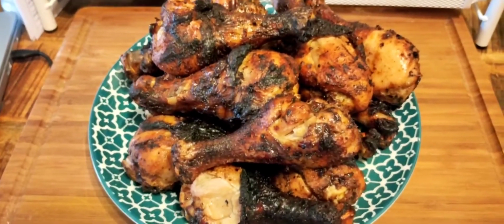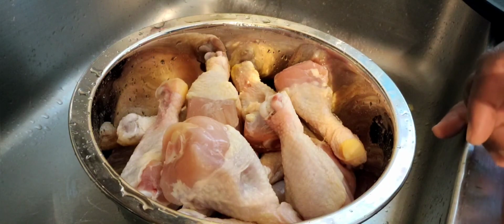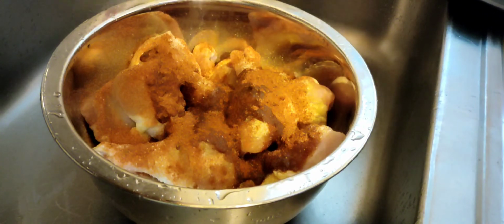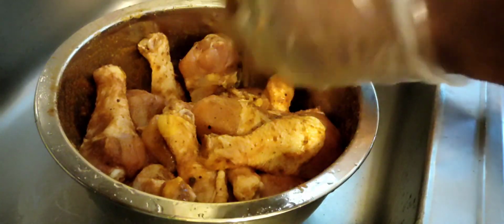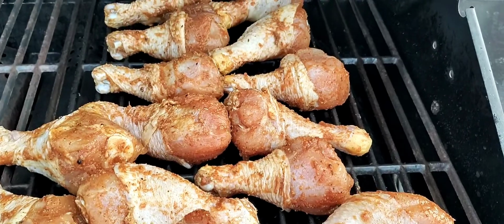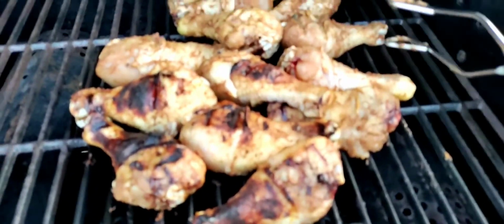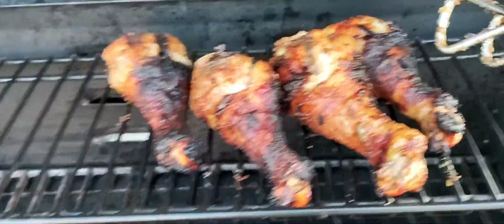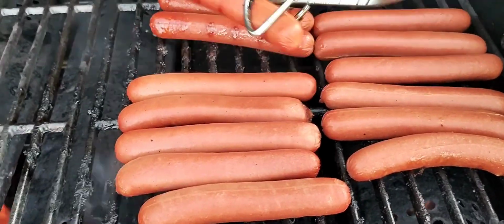Jerk Chicken Drumsticks